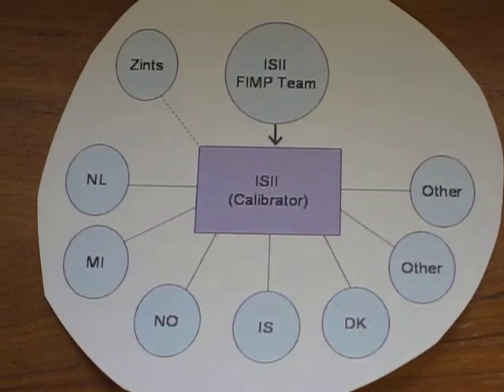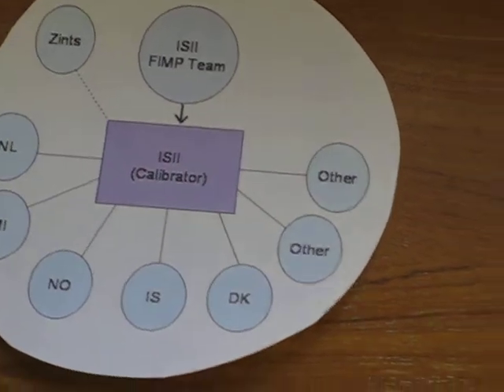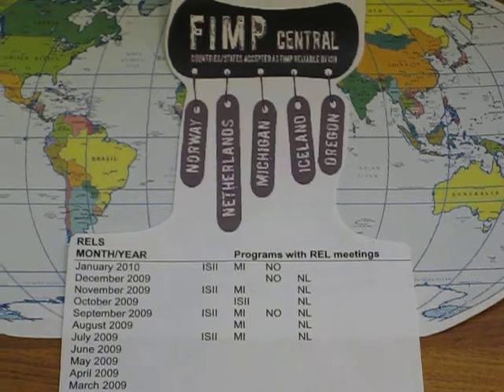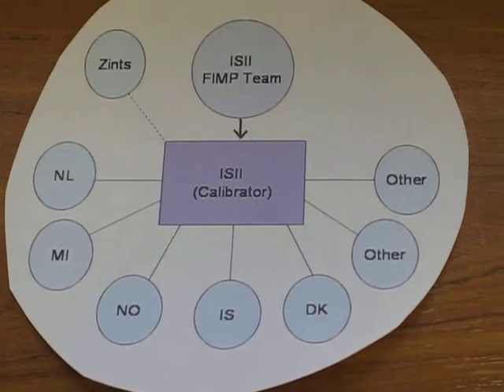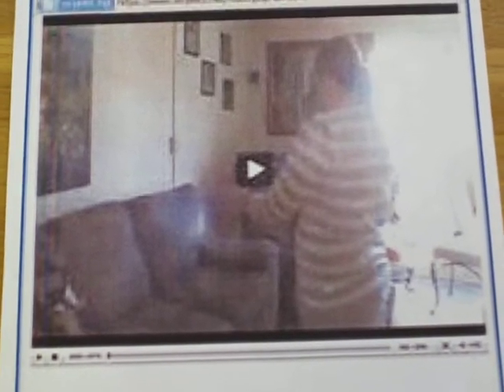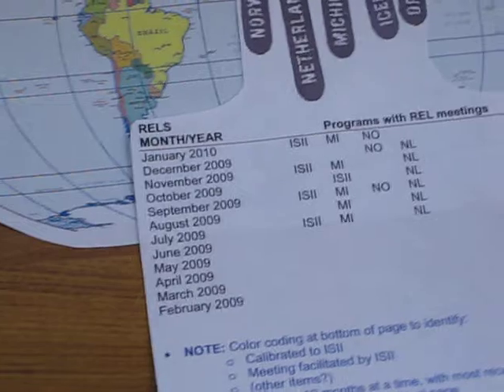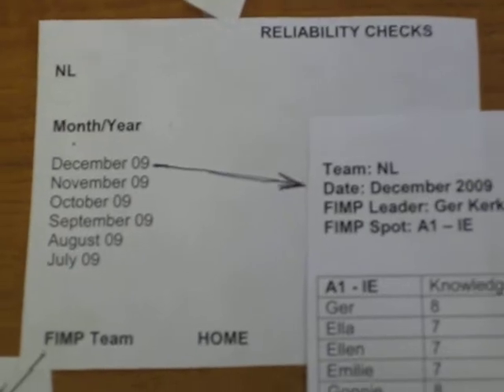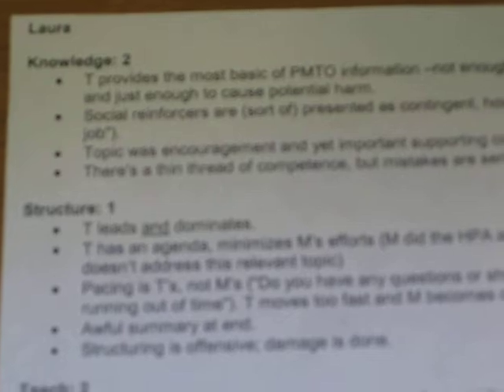FIMP Central Collaborative Video for Jan & Tammo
This video is a conceptualization of ISII's FIMP Central online database, with which we intend to monitor fidelity to the implementation of PMTO in regions around the world. There are two primary functions of the website, 1) to make it so easy to upload and score 10-minute FIMP spots that our countries will want to use the site, and 2) to use the site to monitor fidelity to the model, using ISII as the FIMP calibrator.

Laura and I came up with this video in hopes of better explaining how we envision the website working.